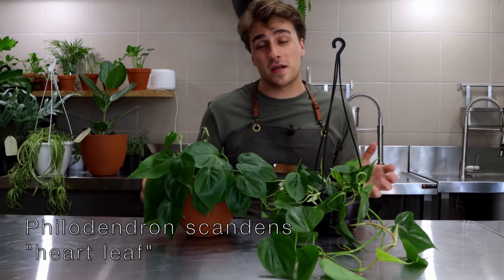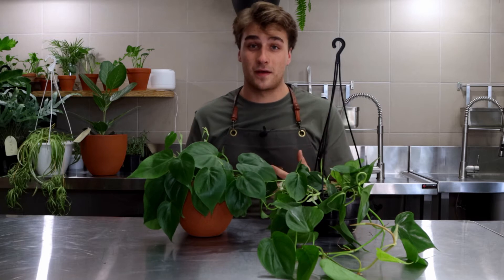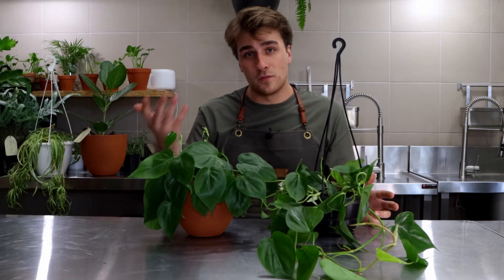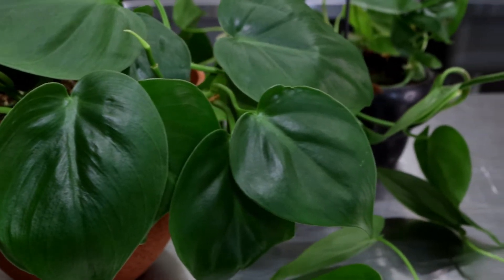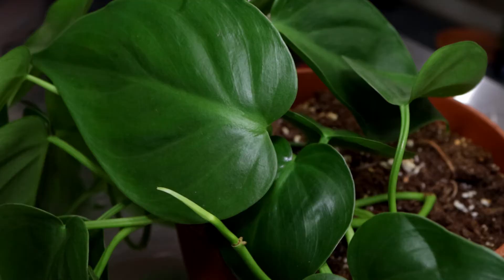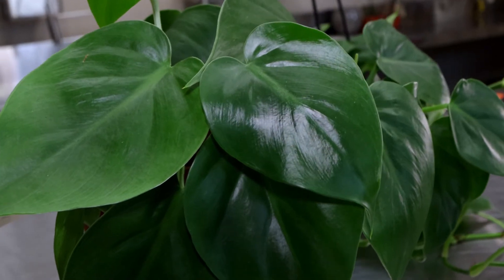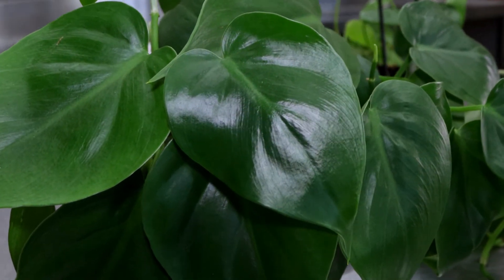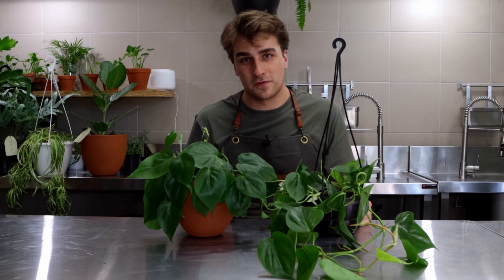Folha Plant Shop - Philodendron scandens - Heart Leaf Plant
Philodendron scandens is known as the heart leaf plant due to the beautiful leaf shape. It's obvious association with love makes it a thoughtful gift for weddings, anniversaries or just because.

The sweetheart Plant is a vining Philodendron and can grow to astonishing lengths, either supported as a climber or left trailing from a hanging basket or shelf. A row of trailing Philodendron scandens makes a fantastic living, green curtain. Mature plants may produce spathes of green-white flowers.